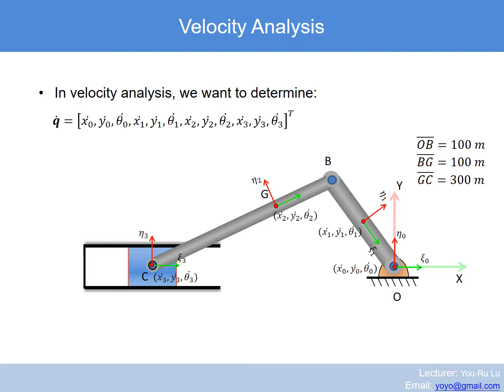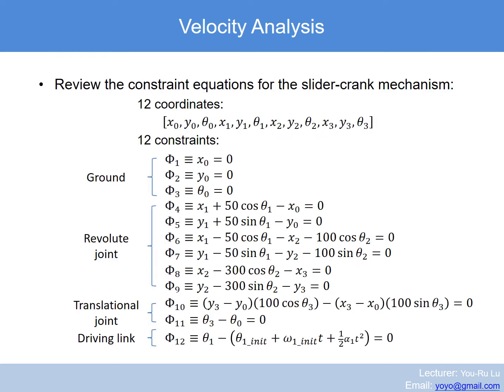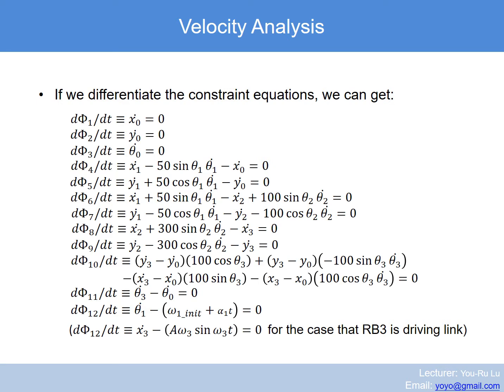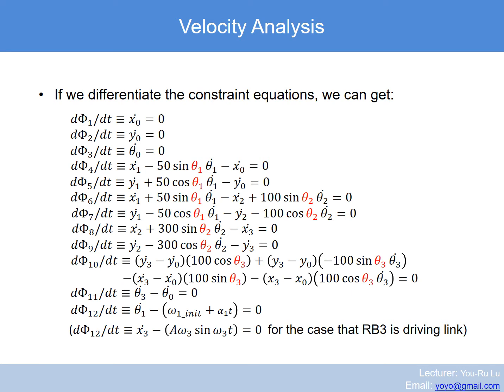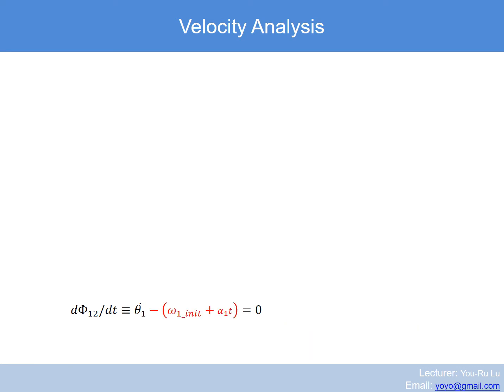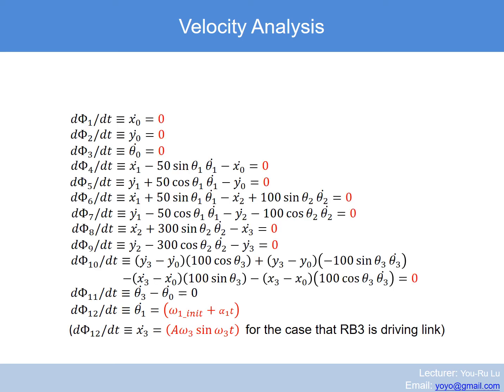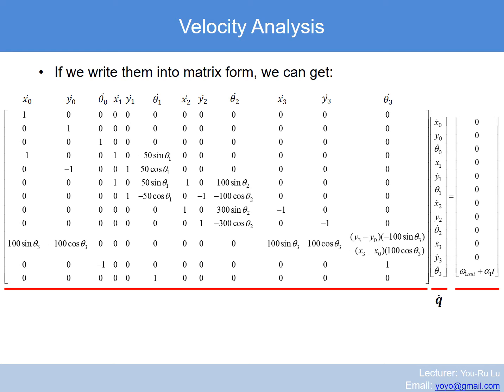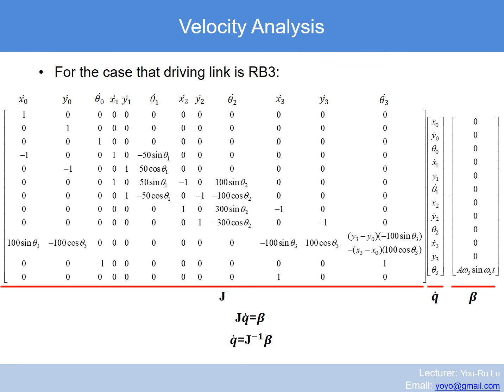Mechanism - Lecture10 - Kinematics of a Slider-Crank Mechanism - Velocity